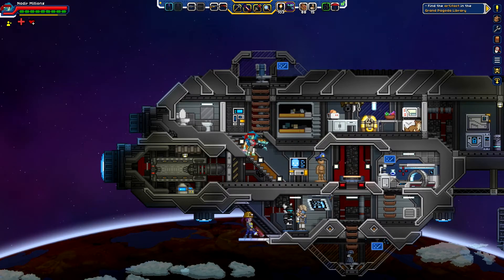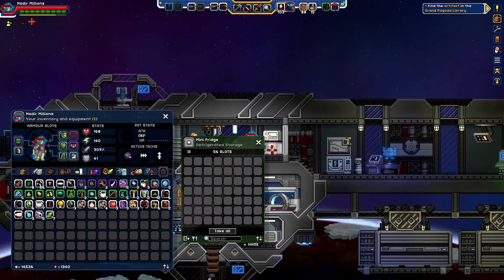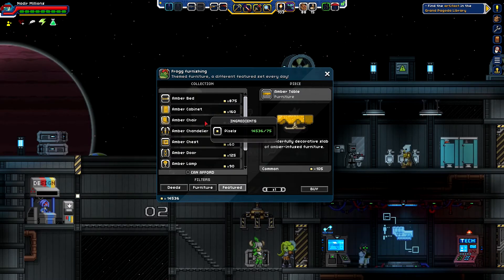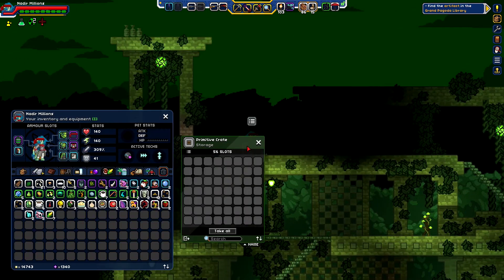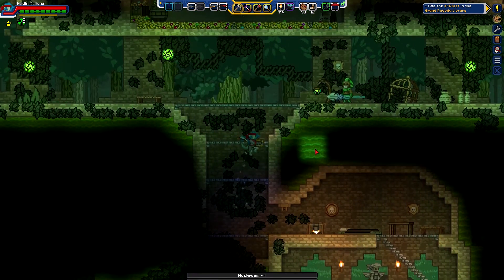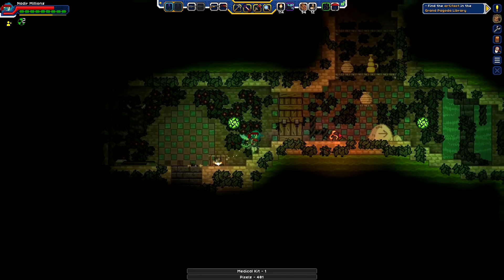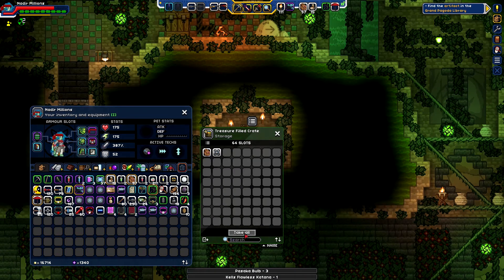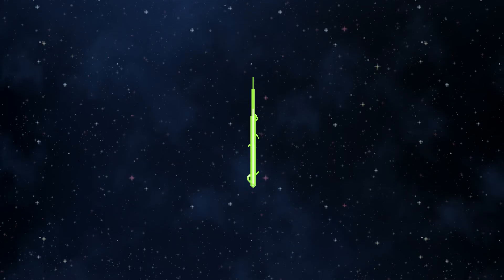Starbound Frackin' Universe (Nadir, Part 132) - Raptors on the Roof [PC Gameplay]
John attempts to clear out the rest of the Floran temple he is exploring. Along the way he finally discovers how to disable the shield generators that have been preventing him from ransacking literally everything in an environment. Hooray, ransacking!

John takes yet another trip to the stars in this second season of his series featuring the wonderful Starbound overhaul mod, Frackin' Universe! Now version 6.x, featuring complete research overhaul! (Base v.1.4.4, FU v.6.1.44)

Xbawks Character Extender (by Kawa)
Frackin' Universe (by Cari The Kitty, Sayter, Sentient Cookie, Hubnester, and Nebulox)
Enhanced Storage (by Neo and xBleedingSoulx)
Enhanced Storage [Hoarder Addon] (by Neo and xBleedingSoulx)
Frackin' Interface (by Cari The Kitty, Sayter, and RockCat)
More Planet Info (by Erisss)
More Planet Info Lush Planet fix (by Kirby's Apathy)
More Planet Info 1.4 Quest Marker Fix (by Anter583)
More Planet Info - FU Patch (by Alb)
More Threads - Lag Reducer - 8-thread Edition (by Null_Error)
Food Stack (by v6)
Quickbar Mini (by Zithia Satazaki and Silverfeelin) [from StardustLib, by zetaPRIME]
bk3k's Inventory (by bk3000)
Avelon's Take Everything Hotkey (originally by Avelon, workshop version by Admiral Billy and Brope Ian)
Instant Crafting (by v6)
Instant Crafting Fixes (by Kirby's Ennui)
Modules in a Box (by Dr Knifegun MD and MadTulip)
Base in a Box (by Dr Knifegun MD)

I'm not sure if More Threads works at all, but it's on there. If you decide to use the More Threads mod, make sure you're using the version that is appropriate for your CPU; the mod description should be able to tell you more. Be sure to follow all instructions closely when applying your mods!

Catch John Streaming Live!

Show your Support!